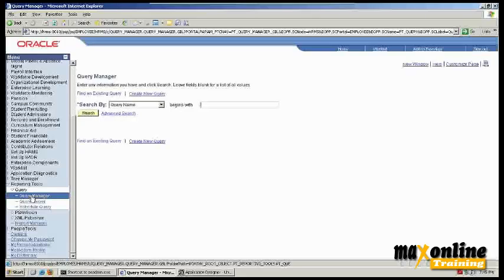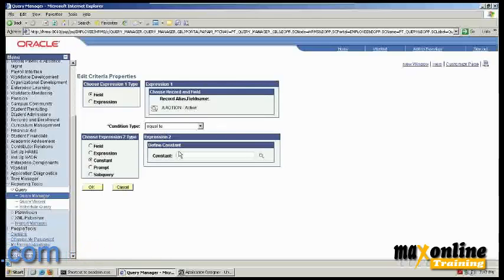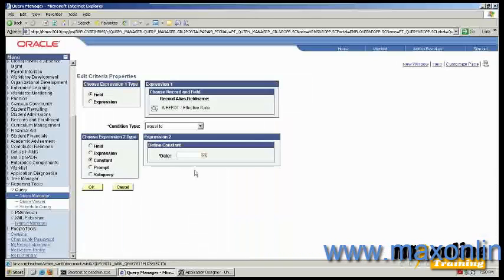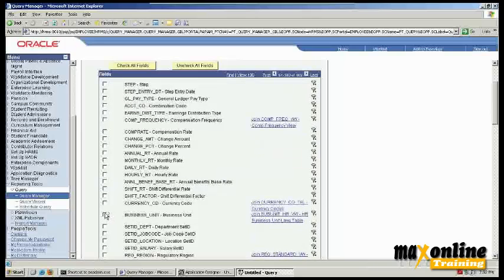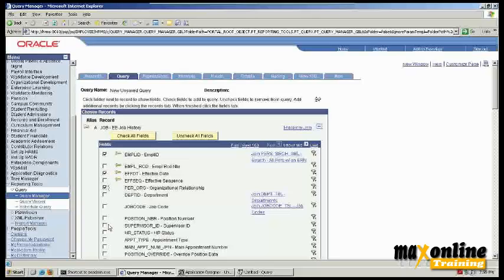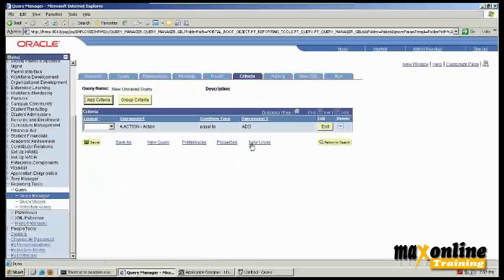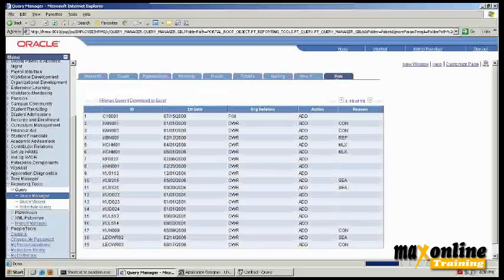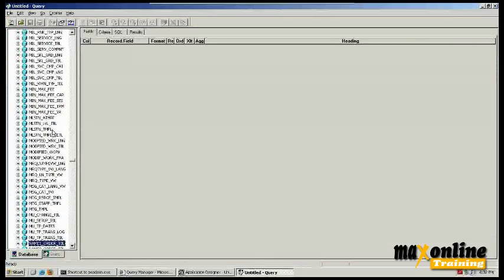Peoplesoft HRMS Tutorial | Peoplesoft HRMS Training | Max Online Training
Course Content:
 Application Designer
 Process Scheduler
 SQR
PSQUERY
 CRYSTAL REPORTS
PSN vision.

What You Gain :
1. Define PeopleSoft Internet Architecture(PIA), Database architecture and Portal architectures
2. Understand Application Designer and Application Engine
3. Run Application Designer to construct web-based PeopleSoft applications from the database tables to Graphical Interface.
4. Evaluate CI concepts and contents for people Code
5. Analyze File structure
6. Know about SQR, String functions, predefined SQR variables, Creation of Run control Page
7. Learn about Multiple reports
8. Implement and analyze the ways to execute an SQR program in dissimilar modes having relevant SQR architecture